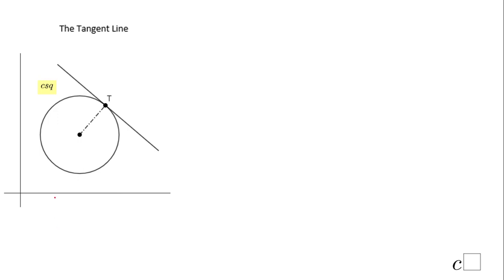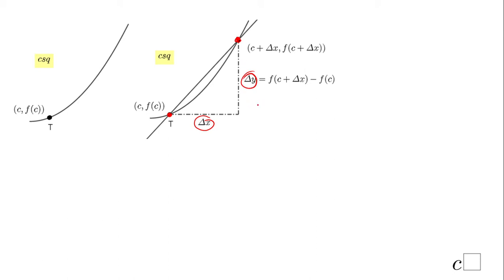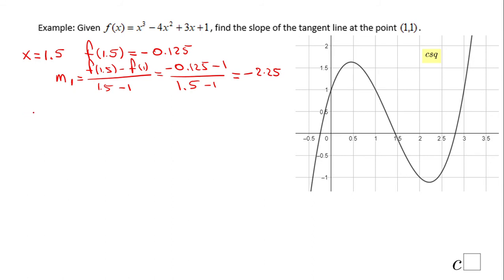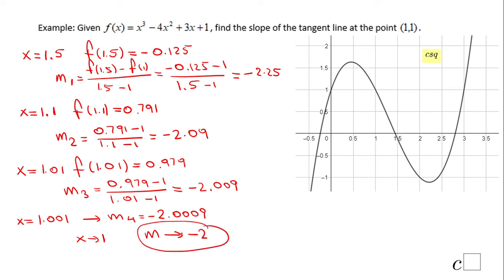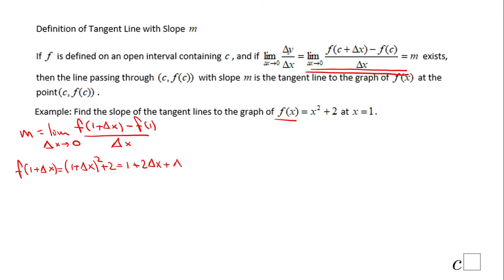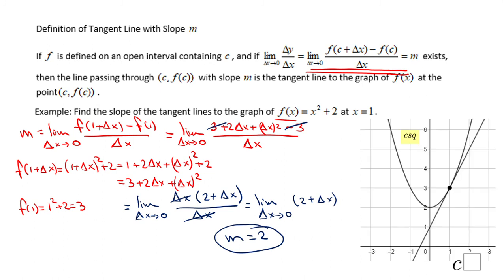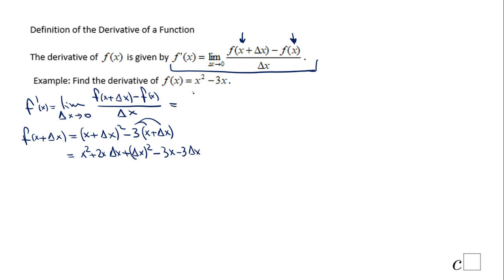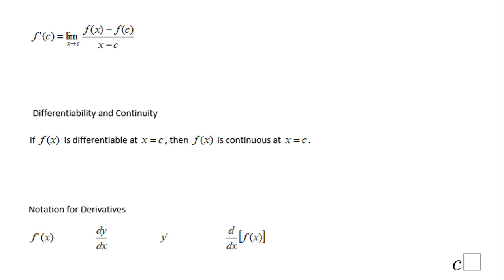Introduction to Differentiation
This clip covers the tangent line and derivative using limits.